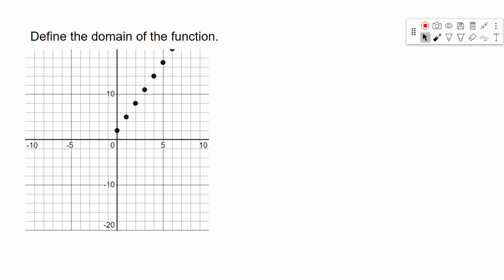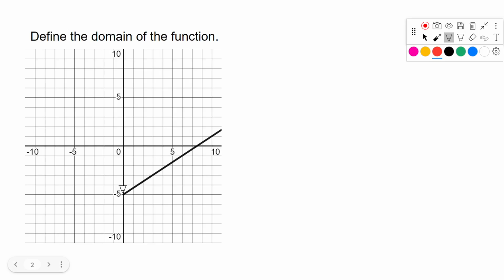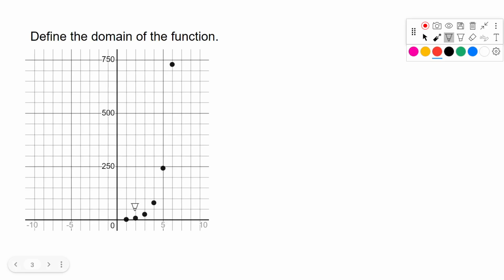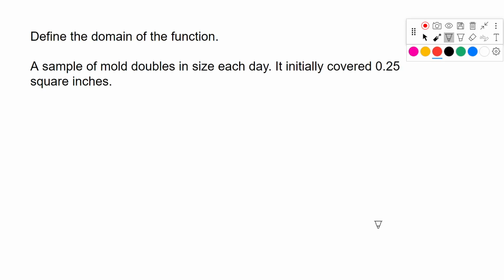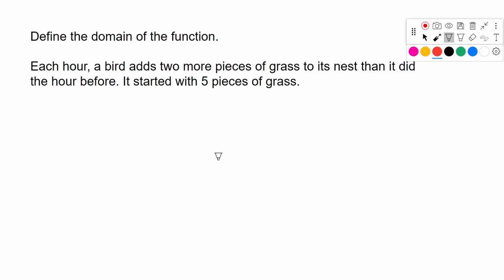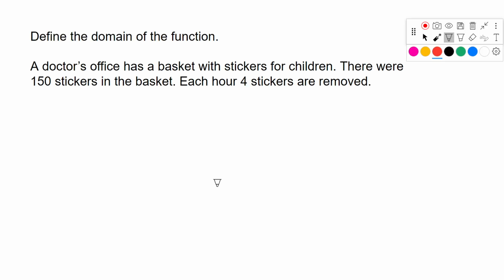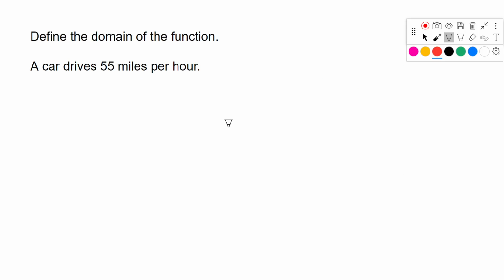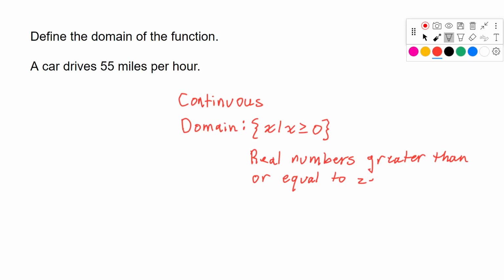Discrete v Continuous and Defining Domain